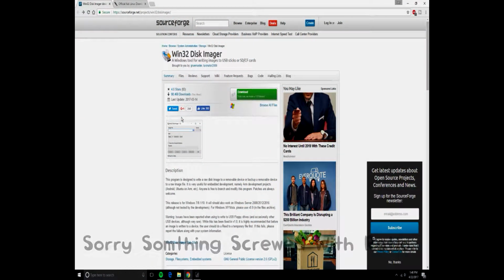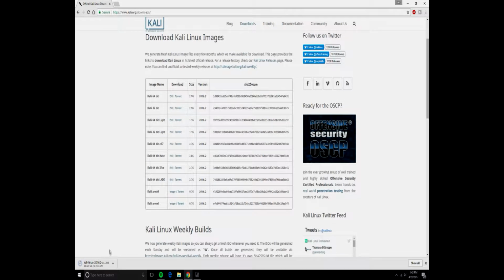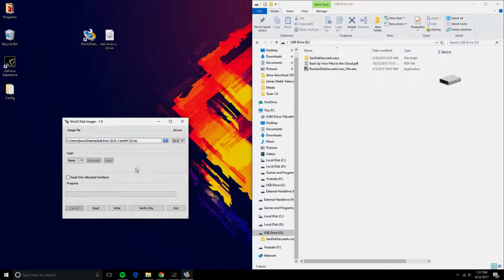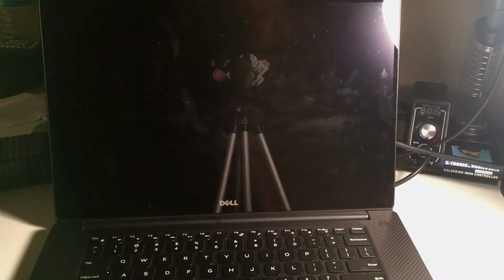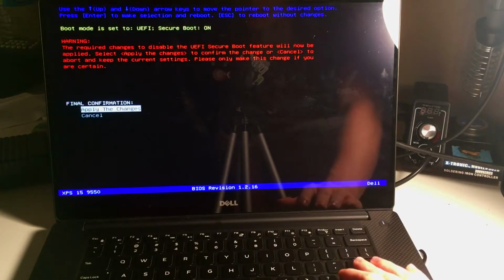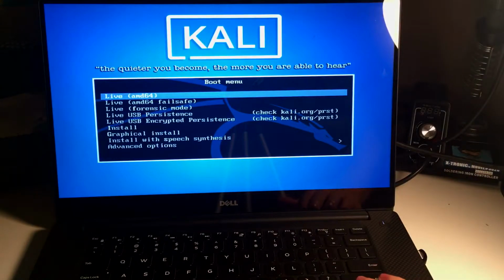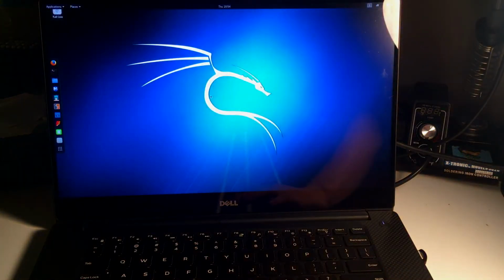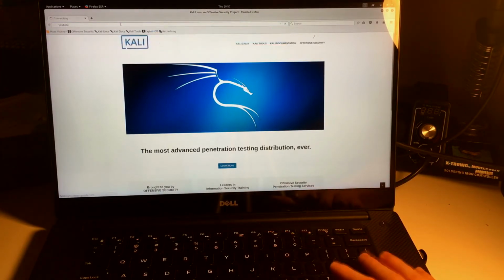How to Install Kali Linux in 2017 on a USB Thumb Drive or SD Card! (For Beginners!)